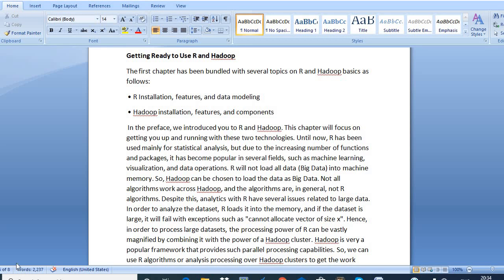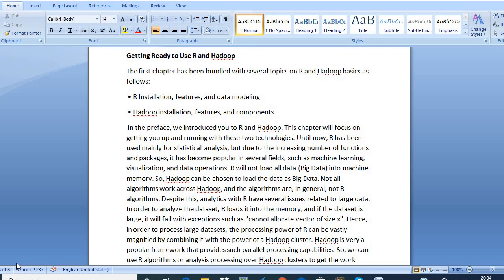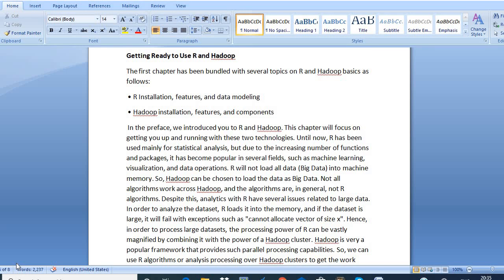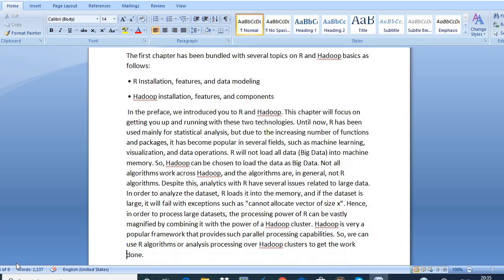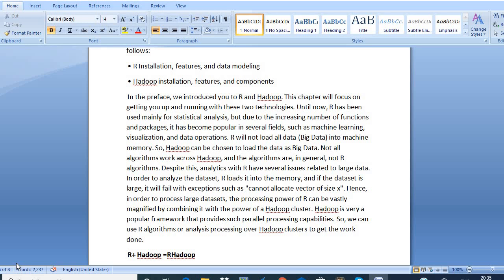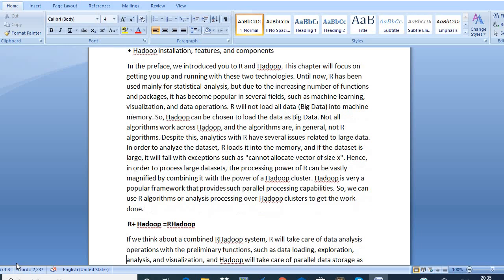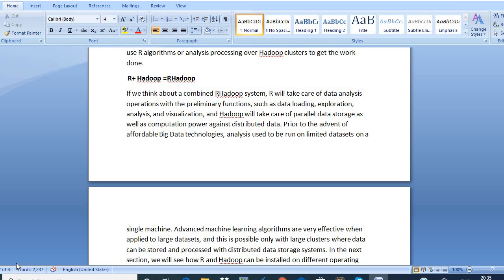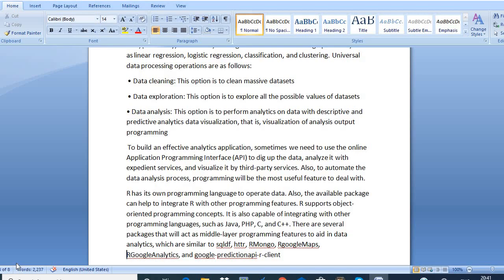Big Data 4 3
3rd Topic of Big data- Module 4